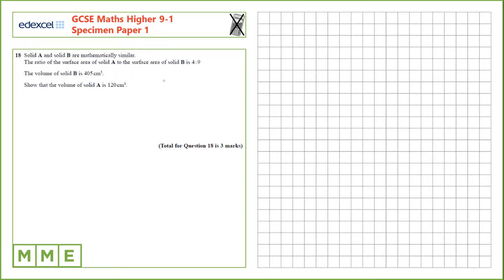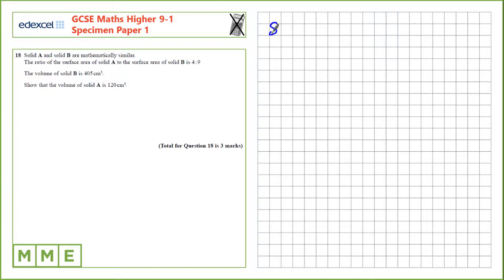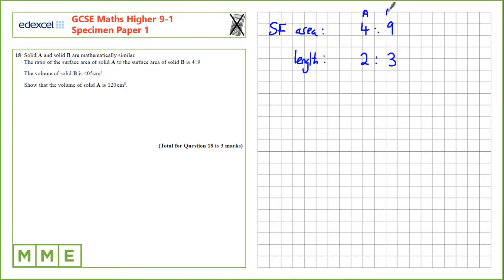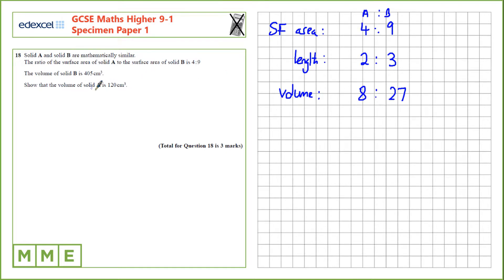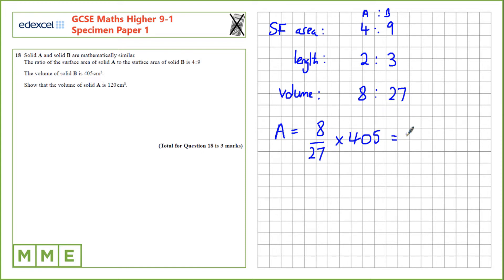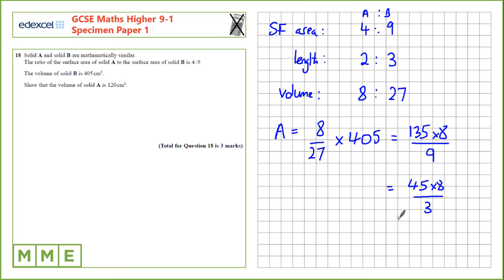GCSE Maths EDEXCEL Higher Specimen Paper 1 Q18 Similar shapes volume